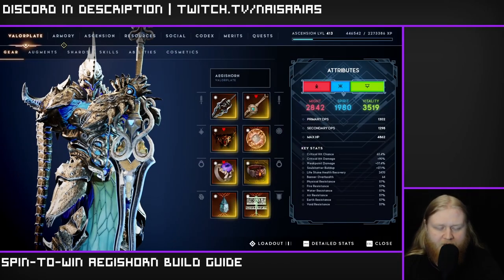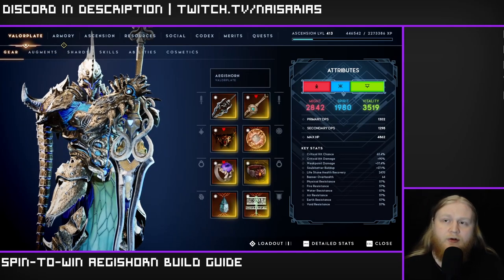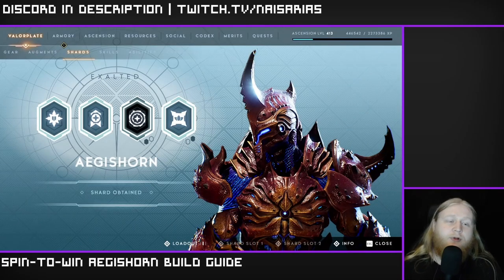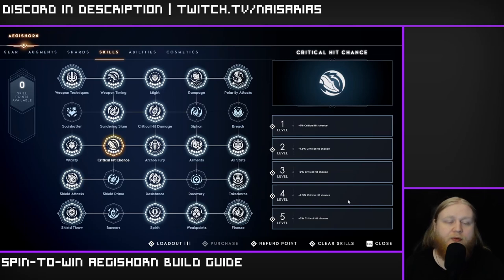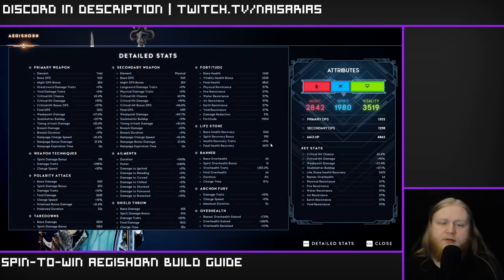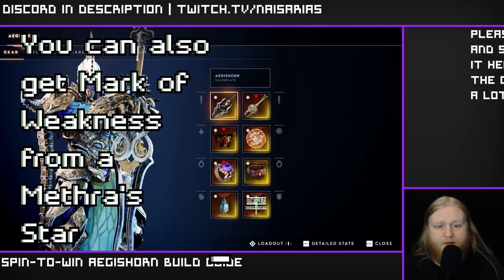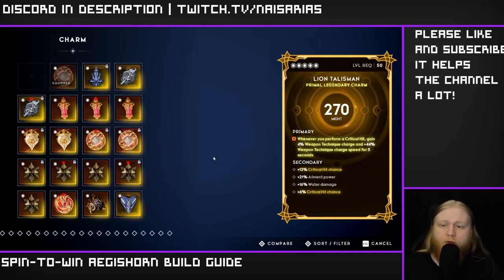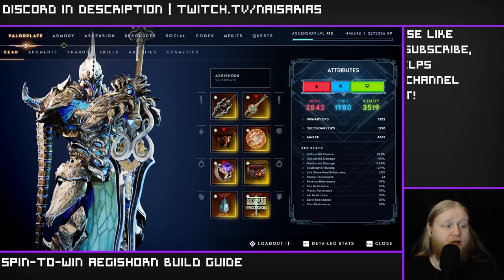Spin-2-Win Aegishorn Build Guide -- Intermediate to Advanced | Godfall Builds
Beyblade, Beyblade LET IT RIP!

Catch me live over on twitch almost every day starting at 4PM EST

Chapters:
0:00 - Overview
2:15 - Showcase
4:31 - Shards
5:11 - Skills
7:29 - Weapons
11:24 - Amulet
13:08 - Charm
14:31 - Rings
17:17 - Stone and Banner
18:47 - Augments
21:45 - Playstyle
24:01 - Important Reminders